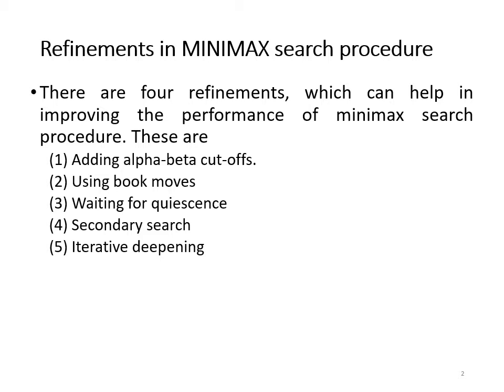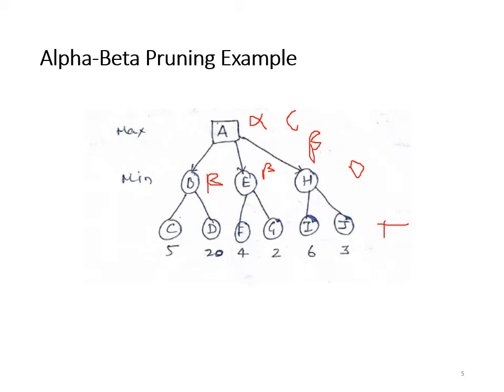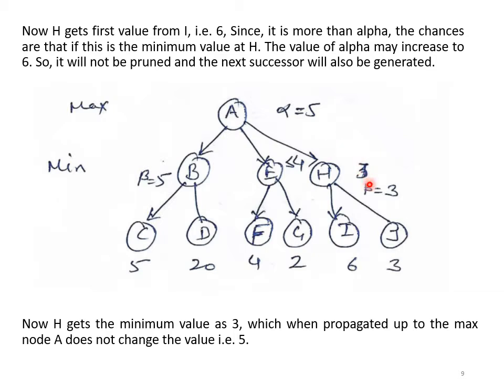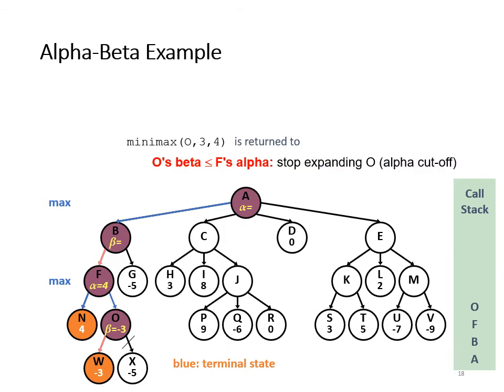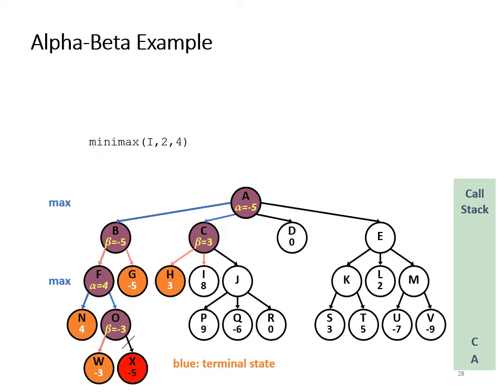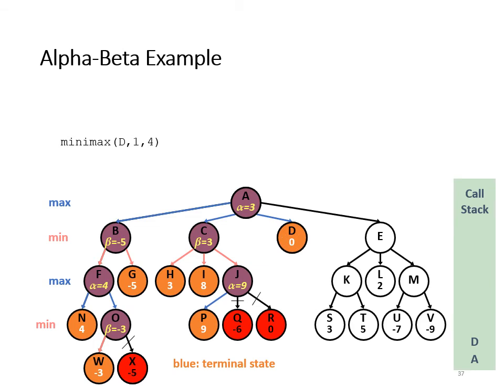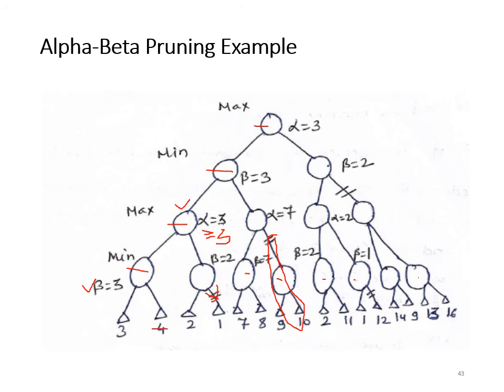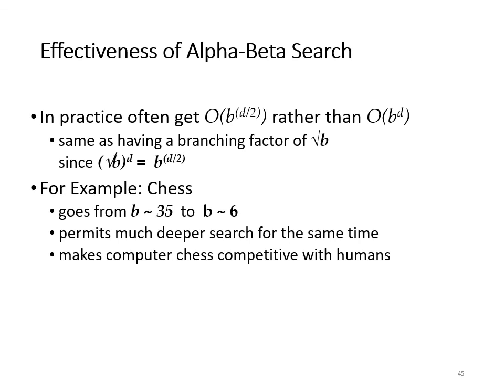Alpha Beta Pruning Video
Students of final year